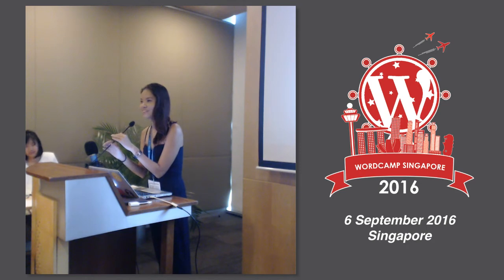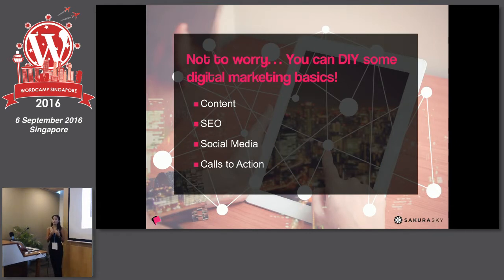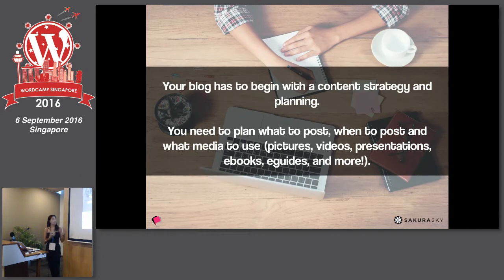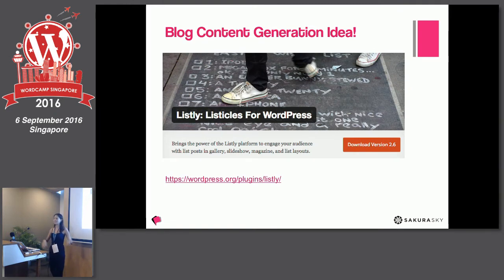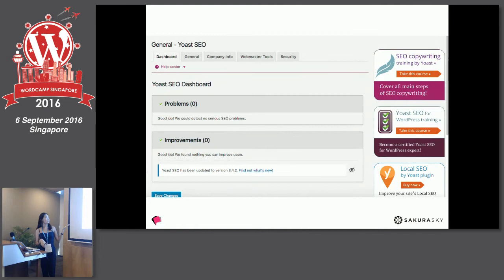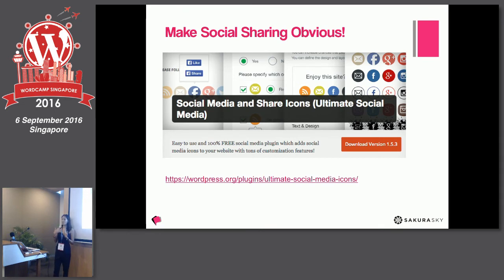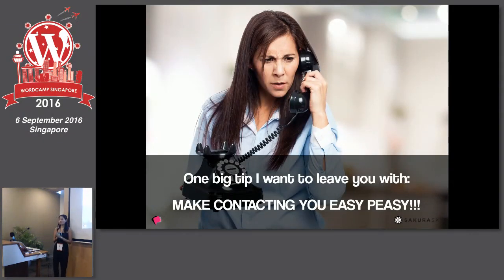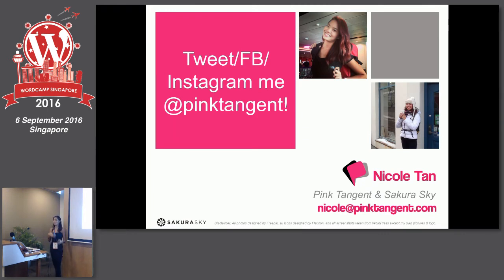How to DIY basic digital marketing on WordPress - WordCamp Singapore 2016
Speaker: Nicole Tan

The digital and mobile spaces are where your marketing needs to go today. So what can you do even if you don’t have a marketing person/team? It all starts with your website.

Highly experienced in marketing in all areas and having built three websites using just basic frontend knowledge, Nicole will share how you can DIY basic digital marketing to help your business/brand.

About the speaker:

Nicole Tan is the travelling digital marketer who runs Pink Tangent, her own marketing and digital communication company. She is currently making her mark at Sakura Sky, a company dedicated to creating the most impactful digital solutions. Drawing on a strong international expertise in digital media, marketing, public relations and event management, she believes in helping organisations use the digital space to catalyse communication for their business needs. Being a digital nomad and major traveller, she loves travel blogging, co-working and startups!